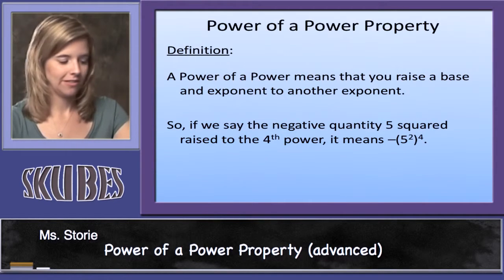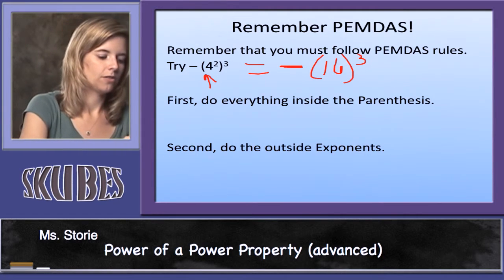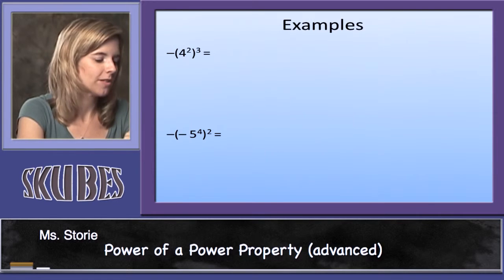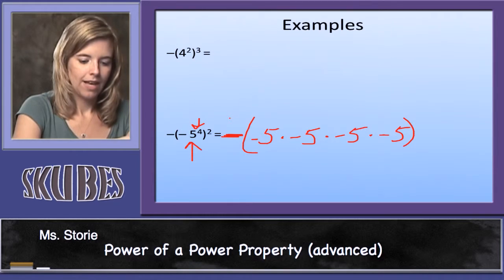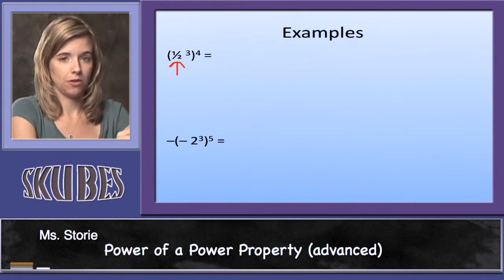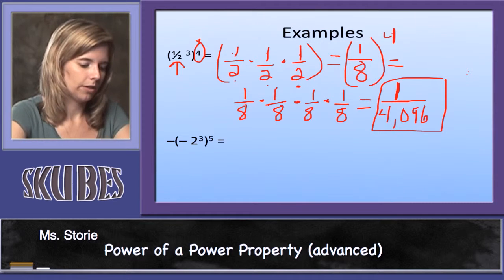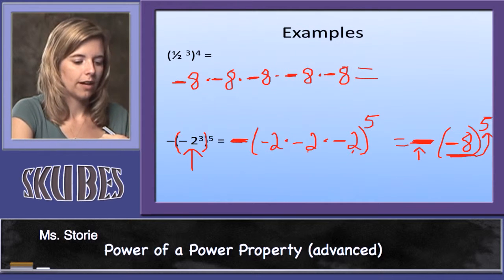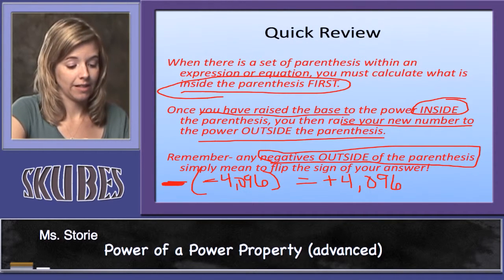Power of a Power Property - advanced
A.SSE.3c